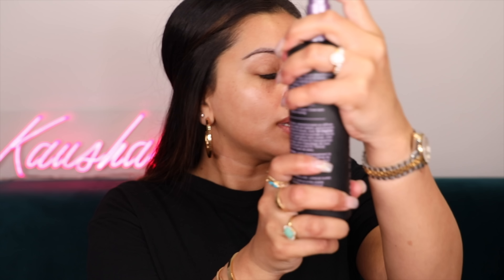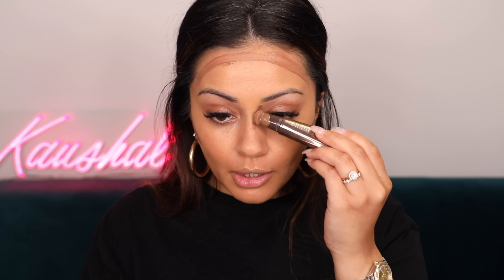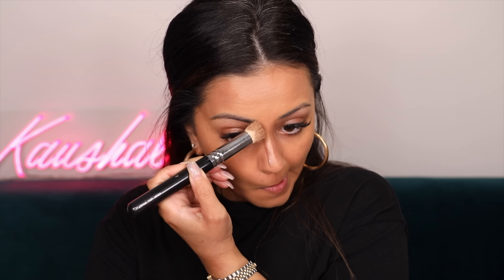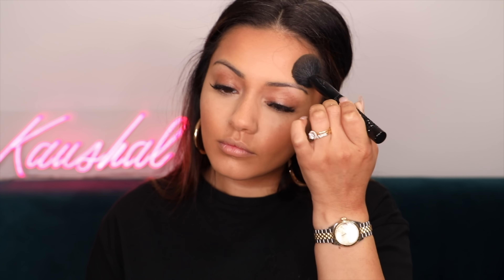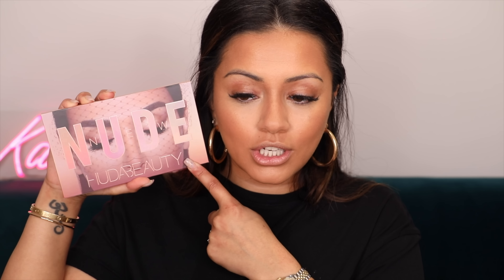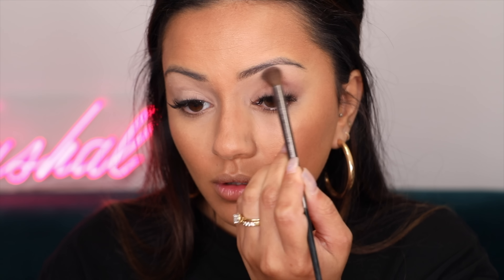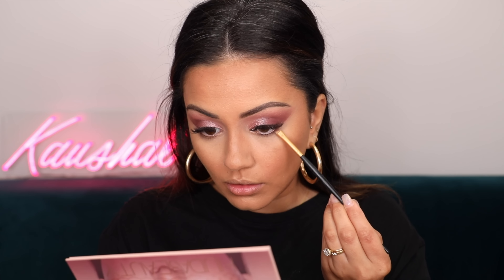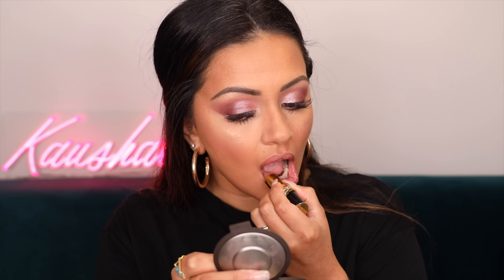PINK & PRETTY DATE NIGHT GET READY WITH ME | DATE NIGHT GRWM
All products used in my videos, regardless of whether a video is sponsored or not, are products that I love using - unless stated otherwise (e.g. it being the first time using it on camera etc). I only work with brands, products and/or services which I would recommend to my nearest and dearest. If I do not like a product, service, brand, it will not be featured in any of my videos. I like to keep my platforms as positive as possible. Please always remember, that products that work for me, may not work for you so always try and either get a sample or test them out before buying if you are unsure. If not, you don't have to use the exact same products as me, you can always use similar products or your favourites instead.